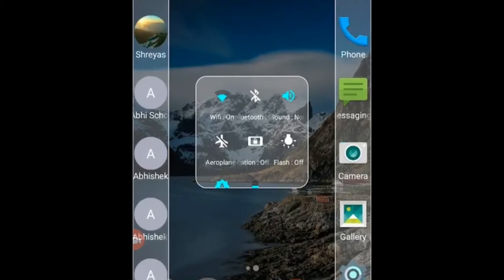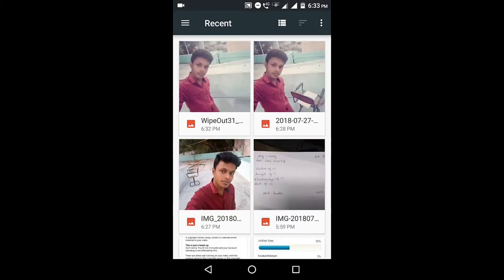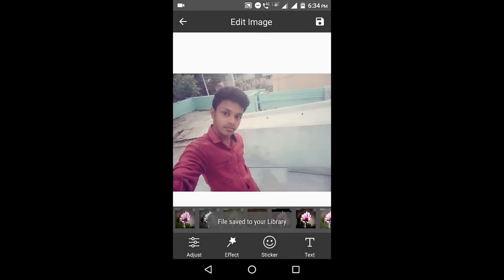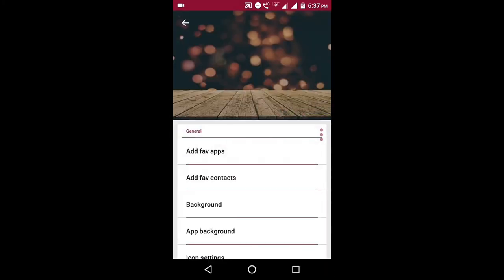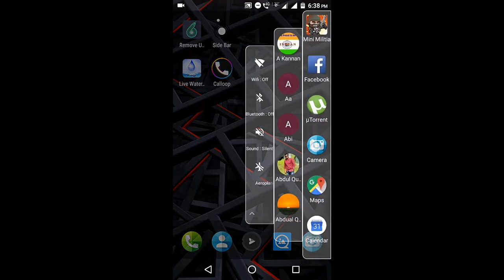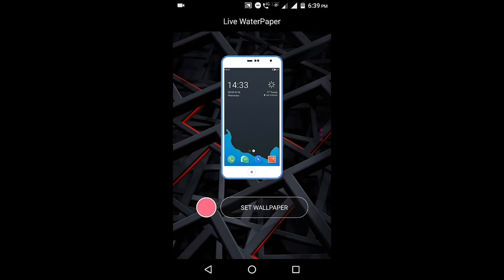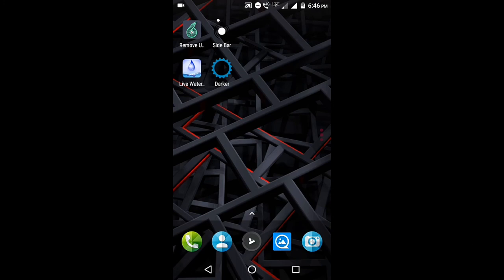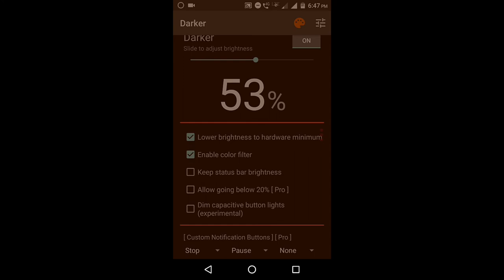Top 4 unique android applications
In this video,there are 4 unique android applications are to be reviewed.then,i put the application link is given below.